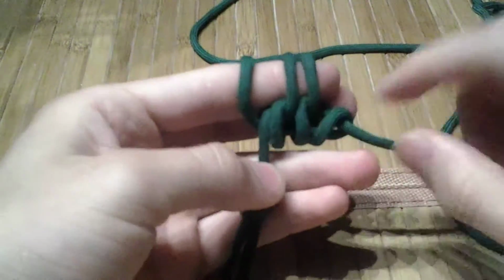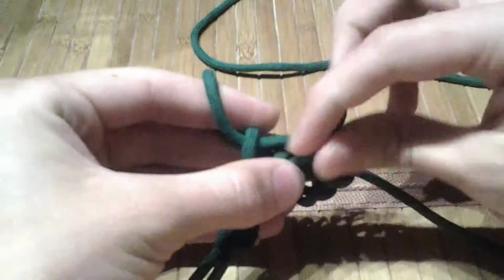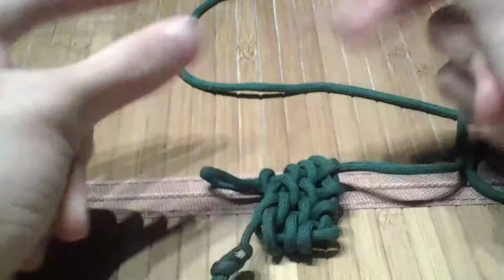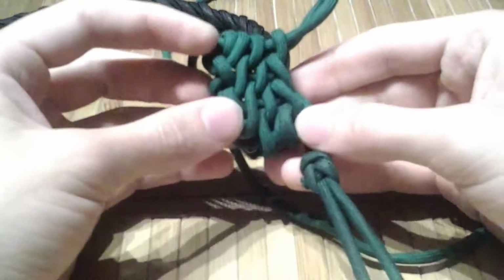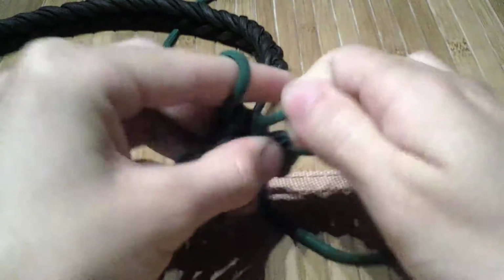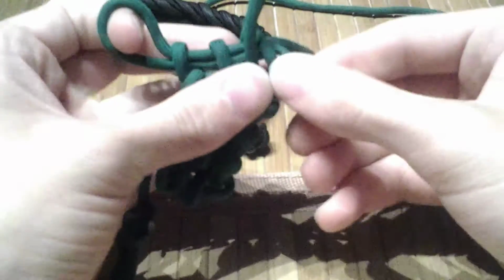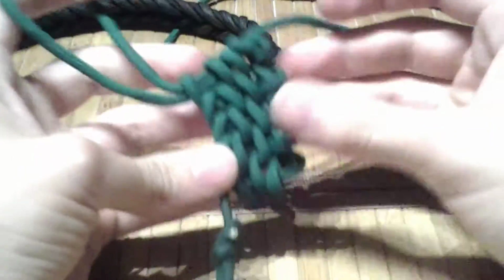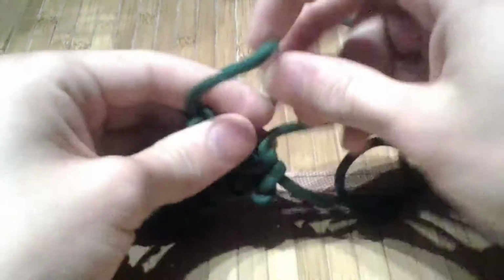Modifying Slatt's Rescue Belt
Something quick for reddit.

Just a reminder, I hate G+, so comments are shouting into an empty room.